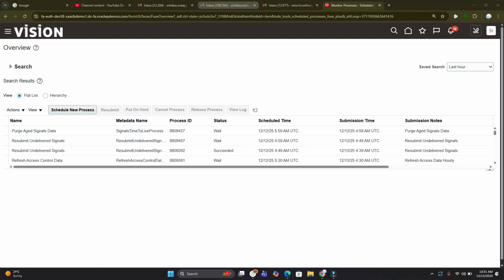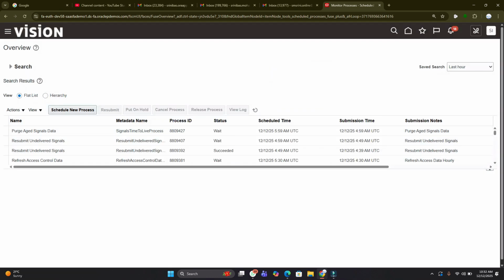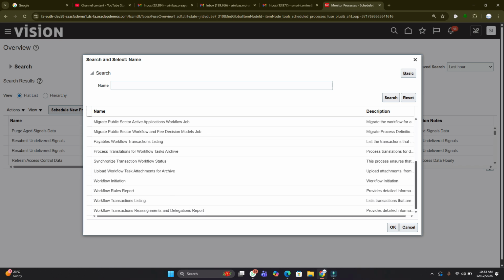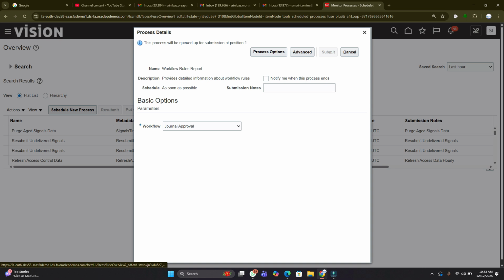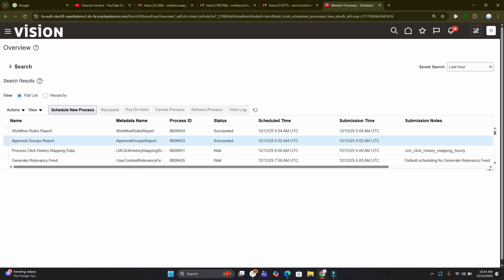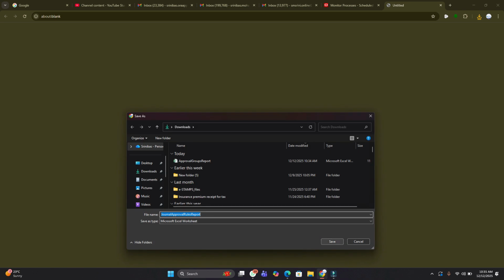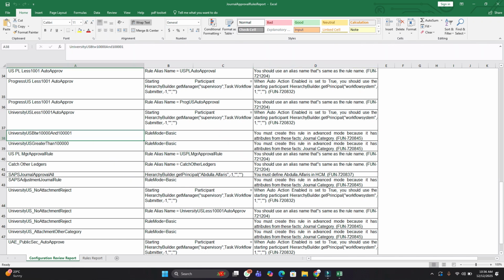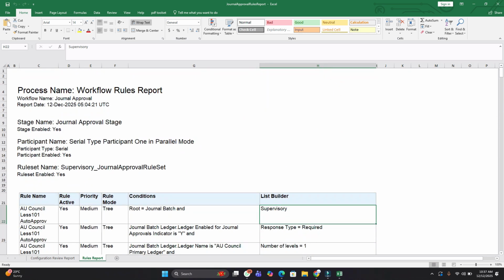Important Reports for BPM approval rule in Oracle Fusion| Oracle cloud Free Training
Python training